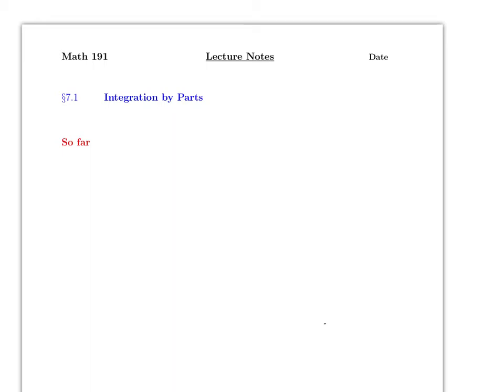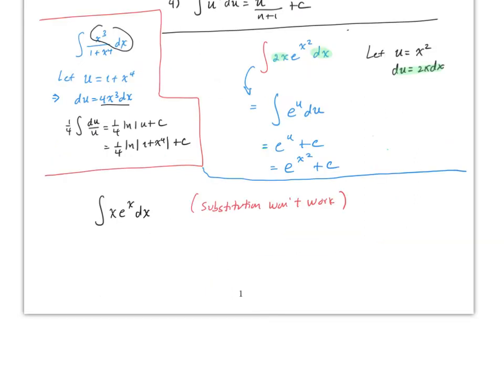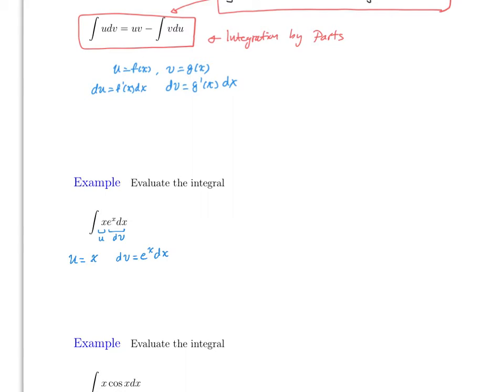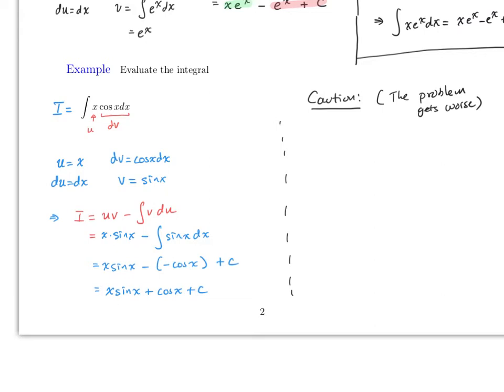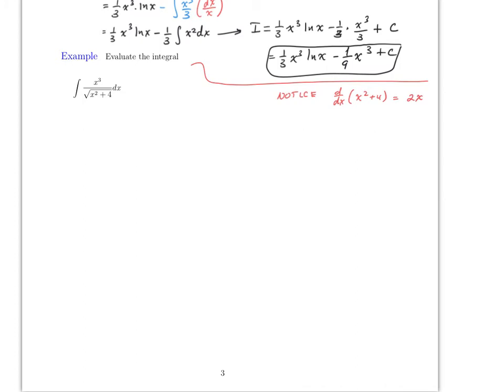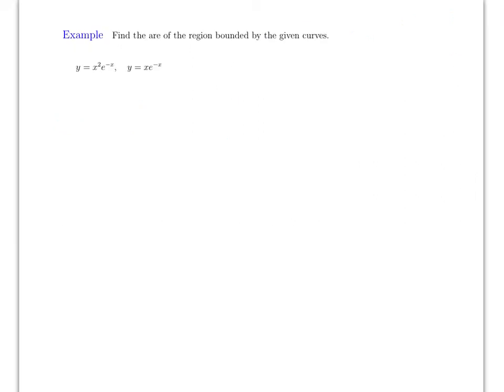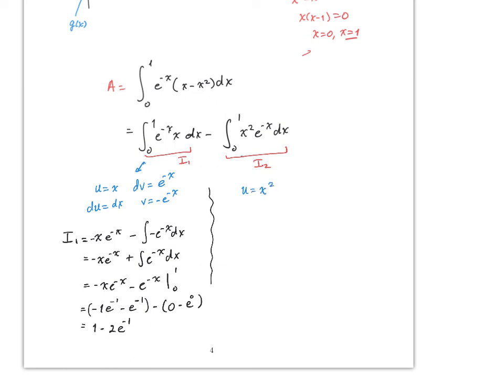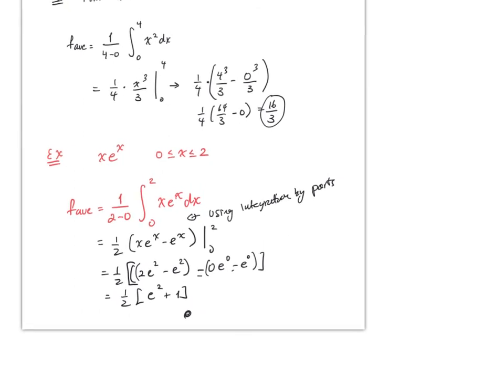Calculus II - Integration by parts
This video covers the integration by parts method